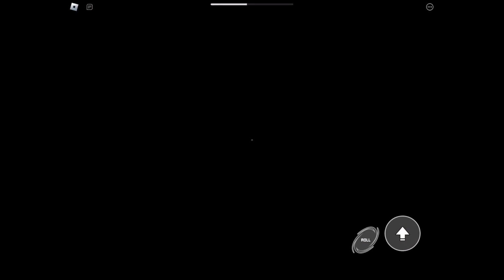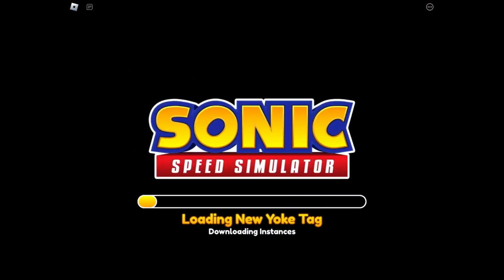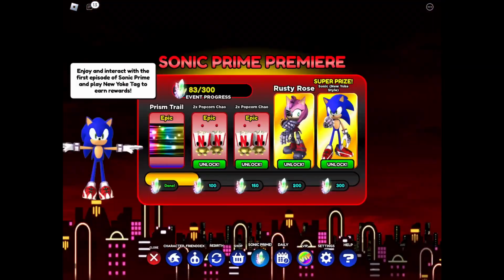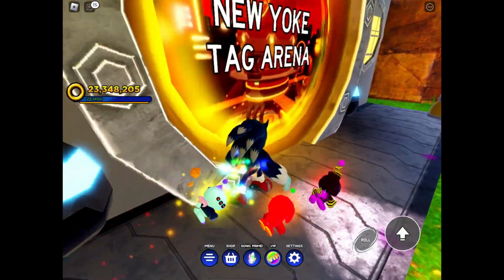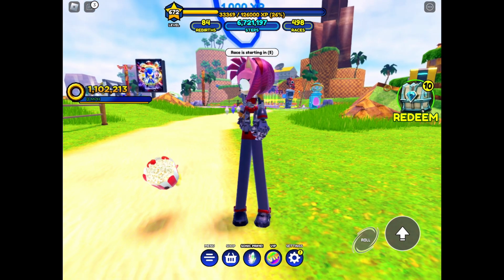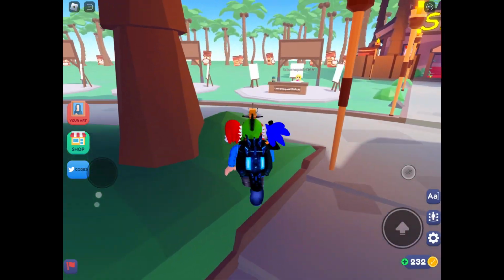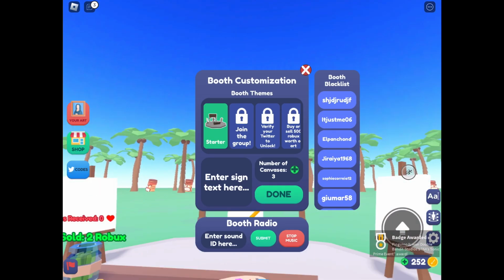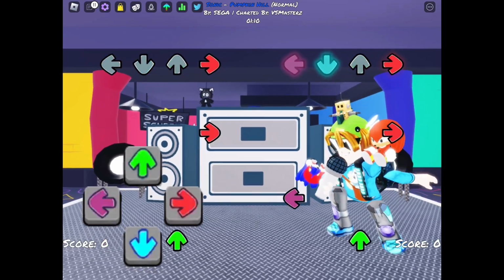Sonic speed simulator Sonic prime premiere event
Sonic speed simulator